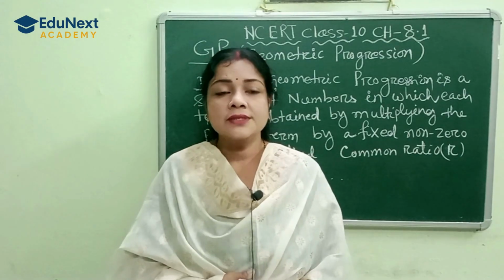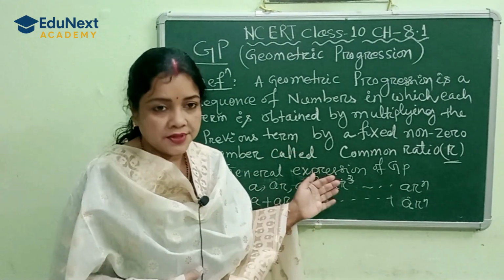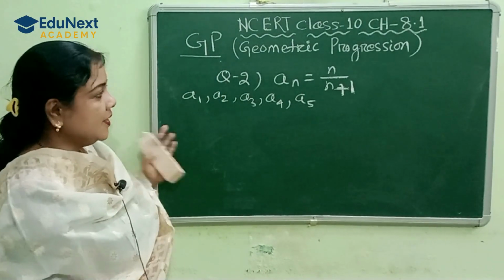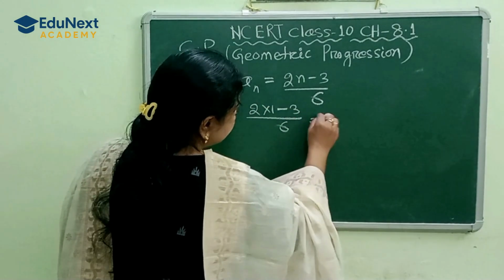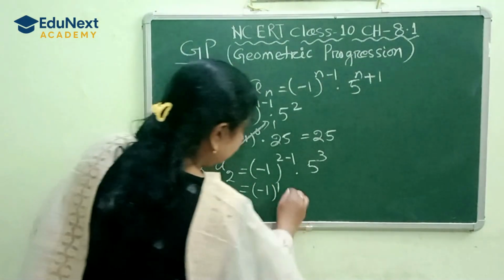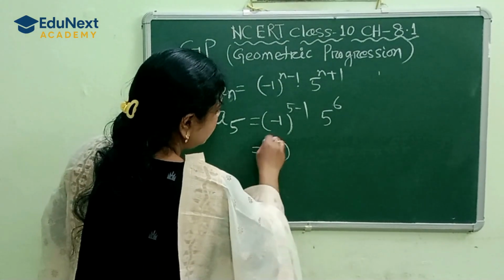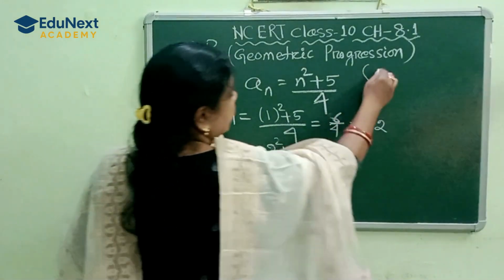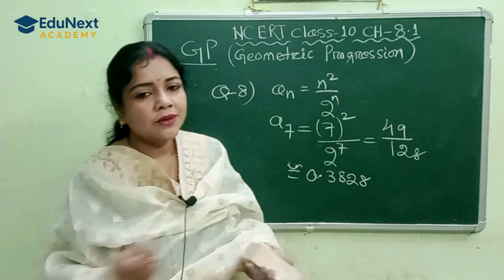Geometric Progression | GP Formula, Exercise 8.1 & Tricks | NCERT Class 10–12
📐 Geometric Progression (GP) Made Simple!
In this video, you’ll understand Geometric Progression from basics to advanced with easy explanations, solved examples, and smart tricks. Perfect for Class 9, 10, 11, 12, and competitive exams like JEE & NEET.

👉 In this video, you will learn:
✔️ What is Geometric Progression (GP)?
✔️ GP formula (General Term & Common Ratio)
✔️ Real-life examples of GP
✔️ Important questions for Boards & Exams
✔️ Quick tricks to solve GP problems fast

🎯 This video will help you:
✅ Score better in exams
✅ Clear concepts in less time
✅ Build strong fundamentals in Maths